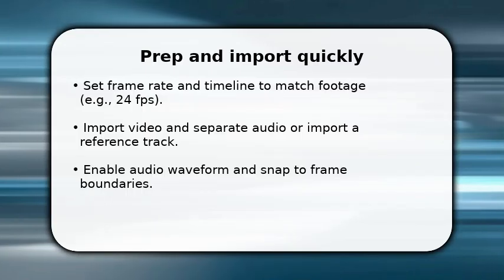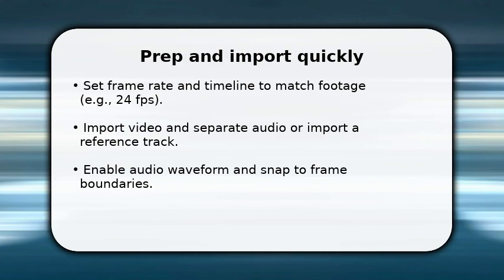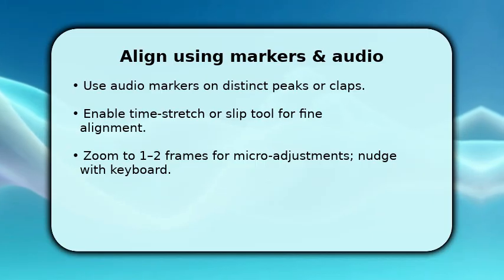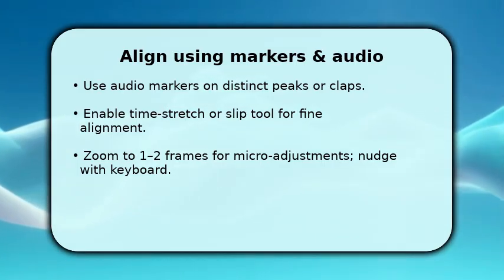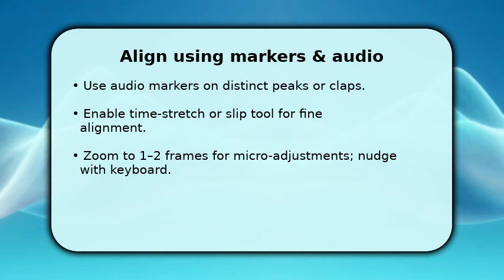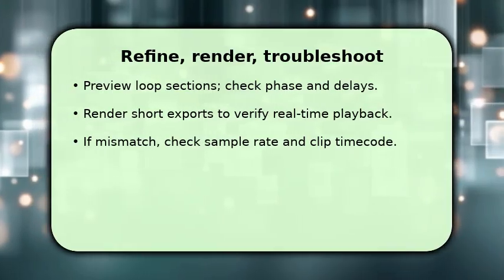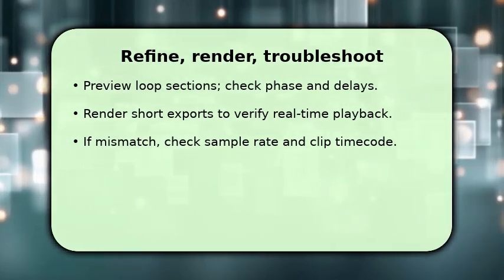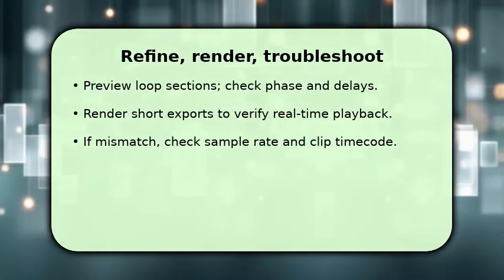How to Sync Sound in After Effects (only Way)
How to Sync Sound in After Effects (only Way) | 🔒 Surfshark VPN Deal — Stay private and secure. $1.99/mo + 3 Months Free ▸

Learn the essential techniques for syncing sound within Adobe After Effects to enhance your video projects. This tutorial covers key methods, including adjustments of timing and phase alignment between audio tracks and visual elements.

Adobe After Effects, sound synchronization, video editing, phase alignment, audio track integration, timing correction, After Effects tutorials, professional video production, sync sound techniques, media mixing